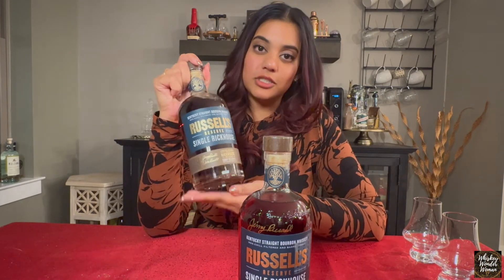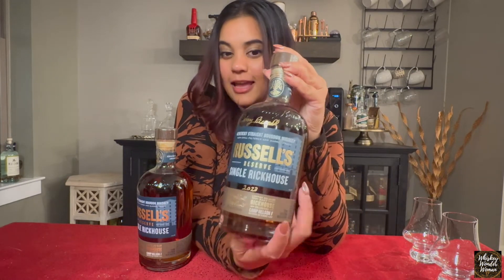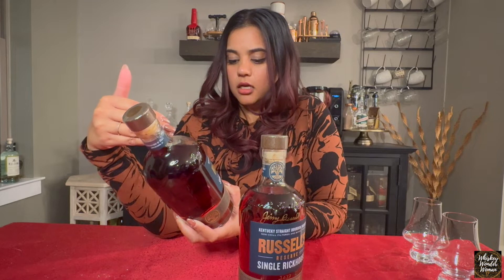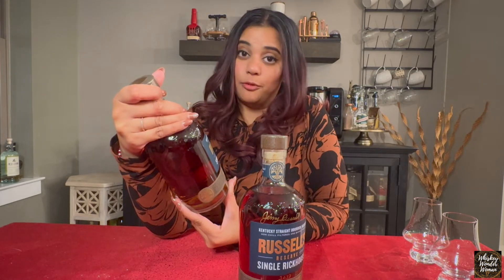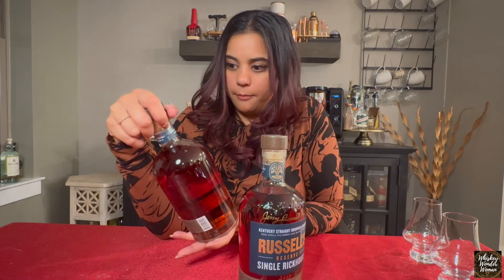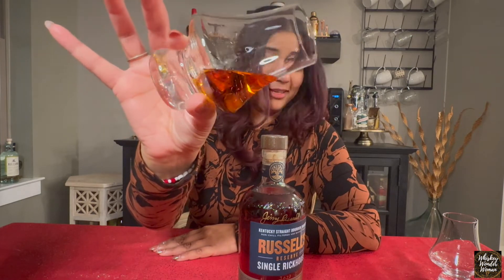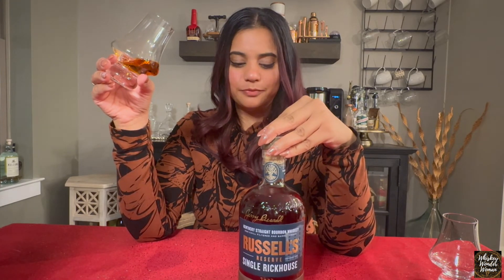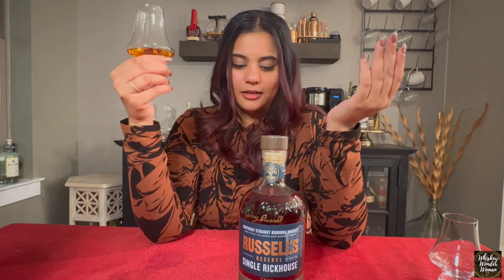Camp Nelson F Single Rickhouse LIMITED RELEASE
I'm thrilled to unveil the highly anticipated Russel's Reserve Limited Release Single Rickhouse Camp Nelson F, affectionately known as "CNF."

Join me as we crack open this exclusive bottle and explore its unique character and flavor profile. With limited availability, you won't want to miss out on experiencing this exceptional release.

Nose: Dark cherries, Plum, Apples, Oak, Caramel, Vanilla
Taste: Berries, Matured Oak, Tobacco, Musky notes, maybe leather
Finish: Long sweet finish of matured oak, berries

Thank you all for your incredible support 🙏 – if you decide to use Super Thanks 💰, every contribution will go right back into the channel 🎥 to help create even more amazing whiskey content 🥃! Cheers to that!